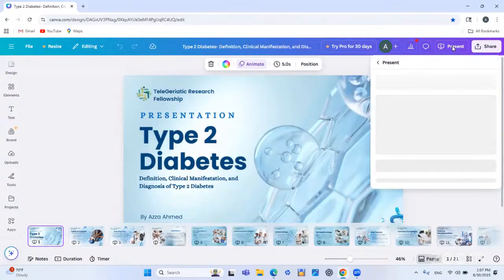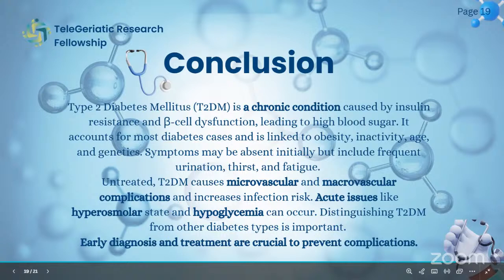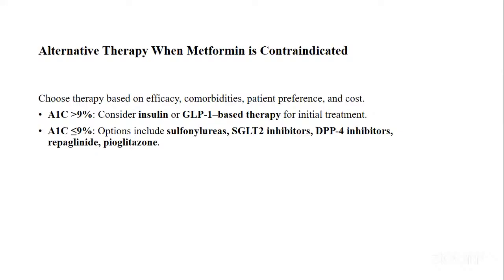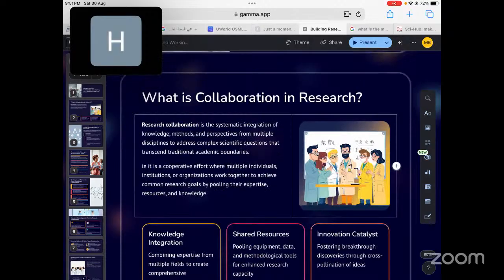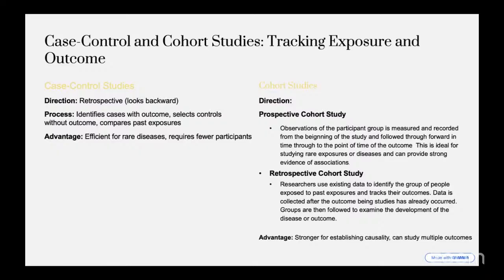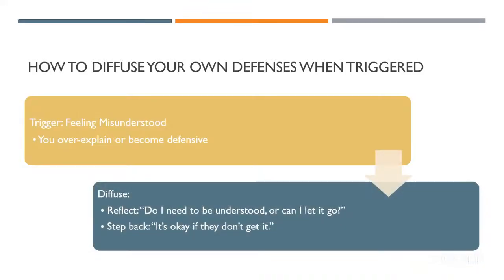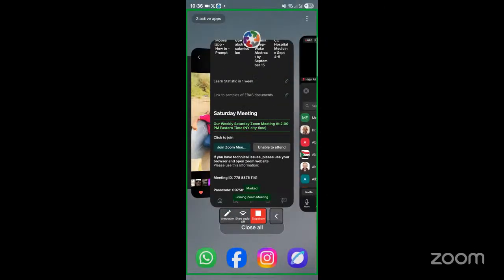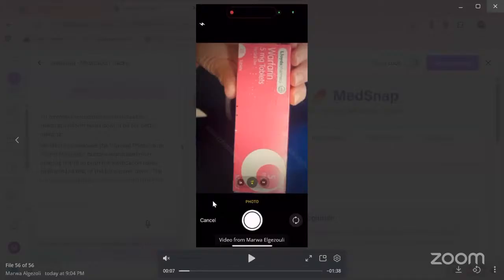TGRF zoom meeting 8/30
1. DM2. Dr. Azza Ahmed and Dr Tsion
2. Collaborative Research - Building research collaborations and working in multidisciplinary teams. Dr. Malaz Bakri
3. Their stories and how they succeeded. Dr. Niaam Adam
4. Giving feedback to juniors and others. Dr. Ahmed Khalifa.
5. Research method(s). One example. Presenter: Dr.  Eiman Ahmed